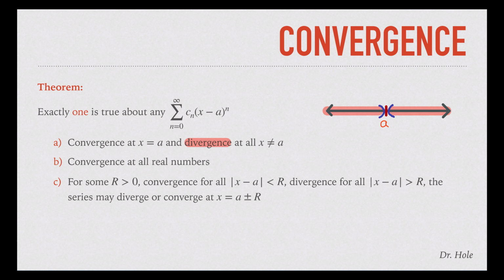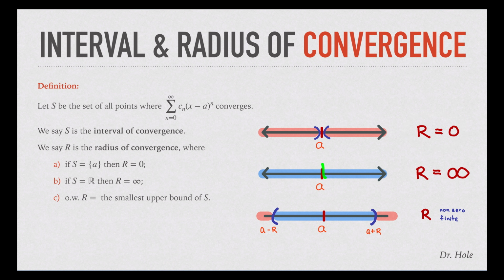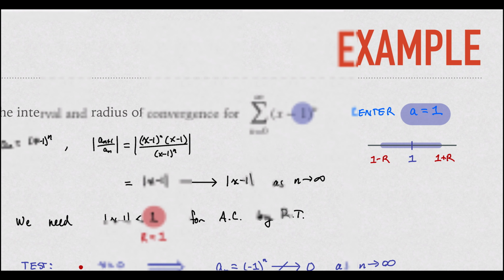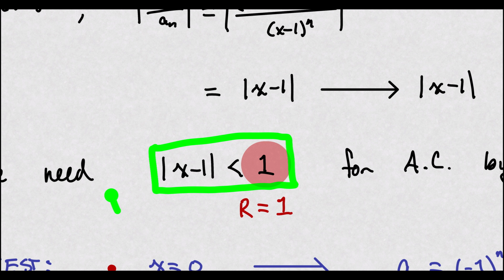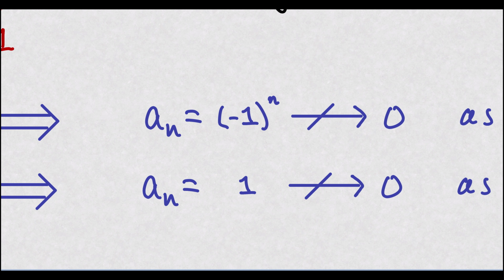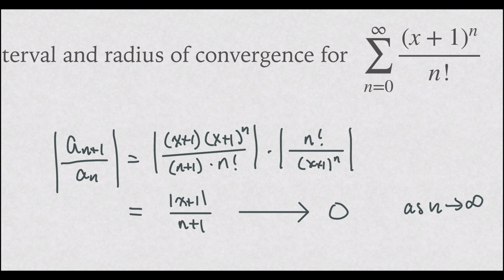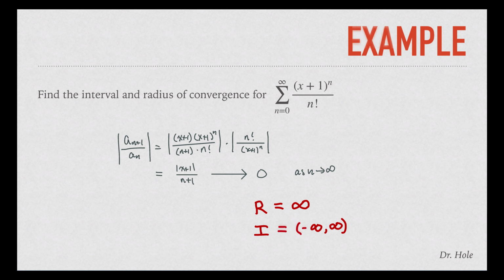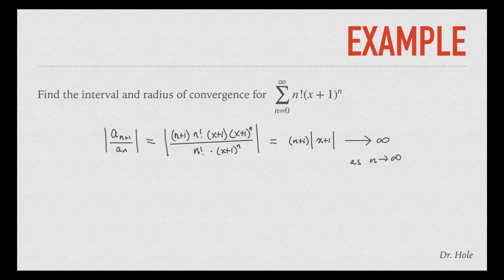6 1 Power Series Interval and Radius of Convergence